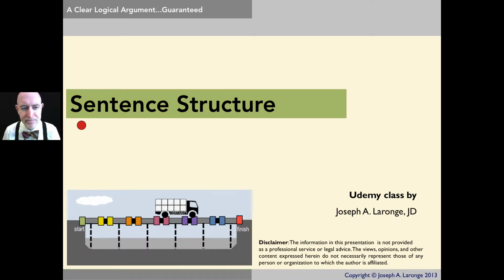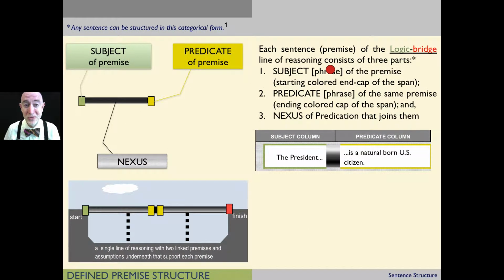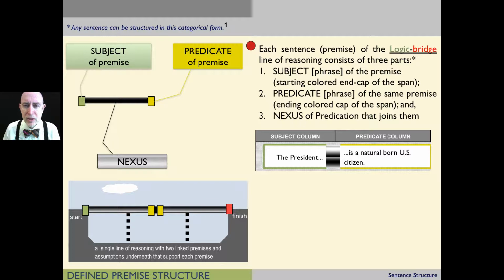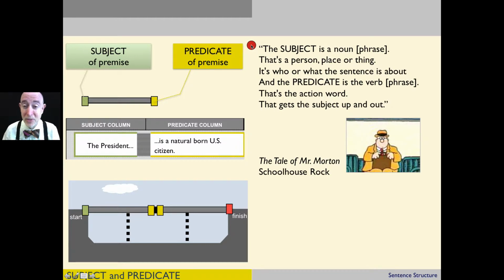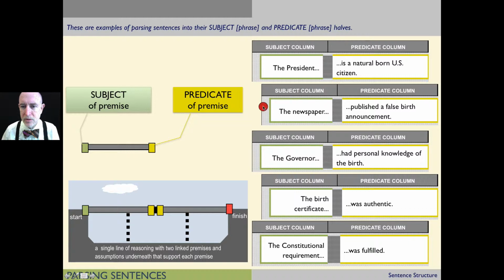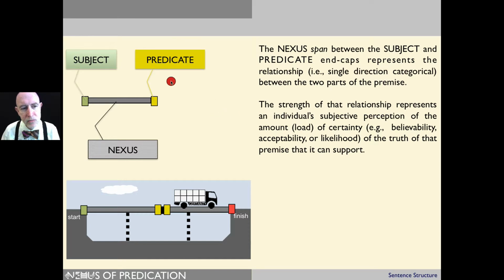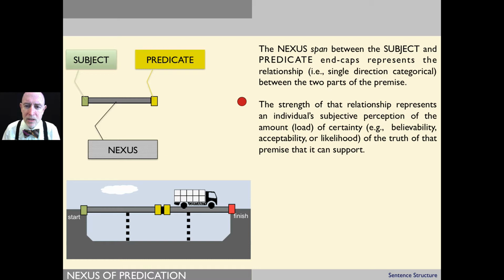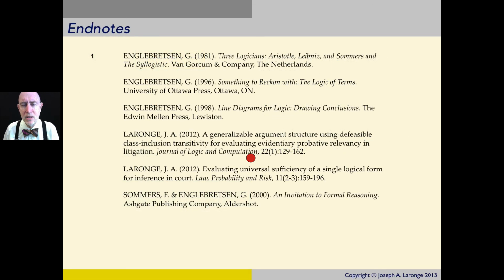Lesson 4 Sentence Structure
The first of the five steps to constructing a clear logical argument with the Logic-bridge template is introduced. This first step is forming categorical sentences (subject/predicate). (Any proposition can be regimented into a categorical form.)